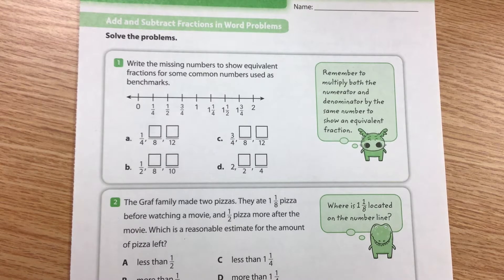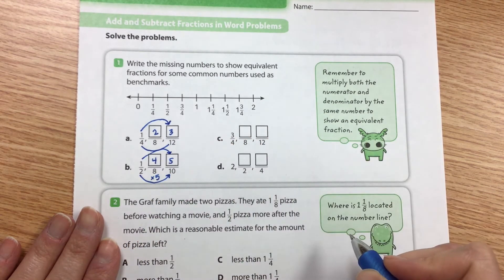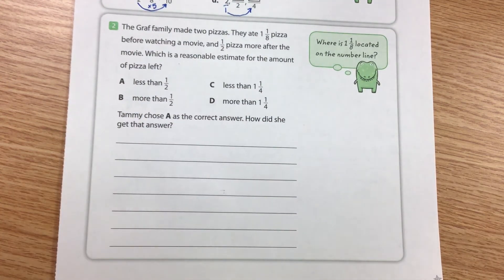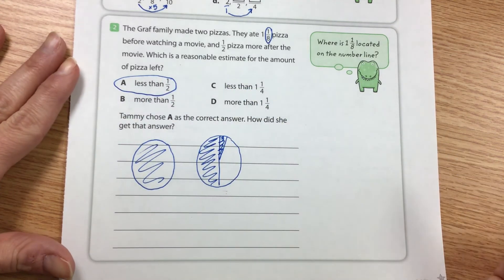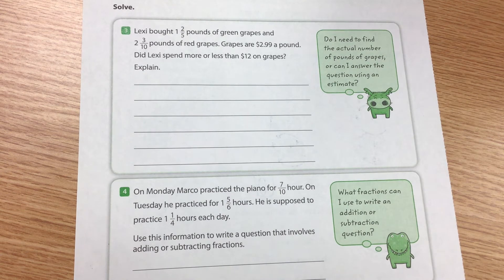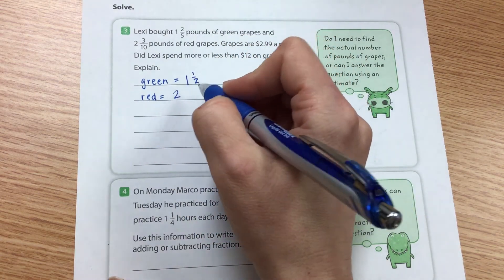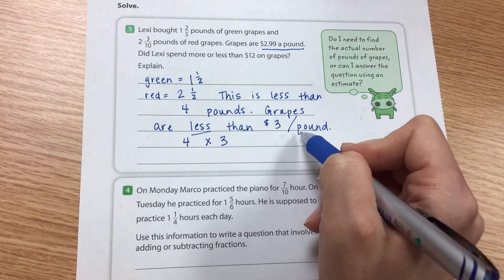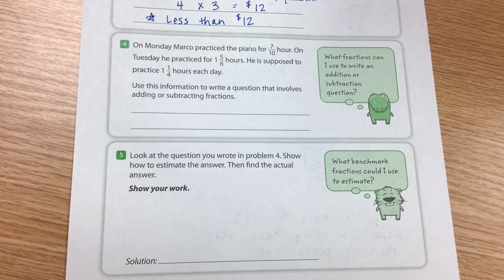Ready Math Lesson 11 pg 117-118